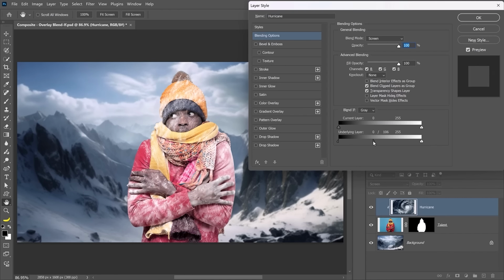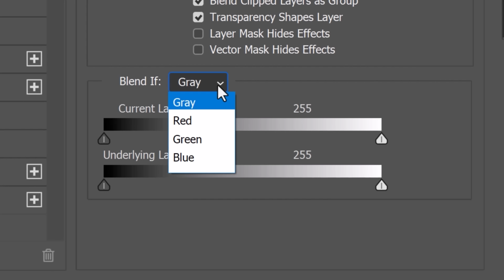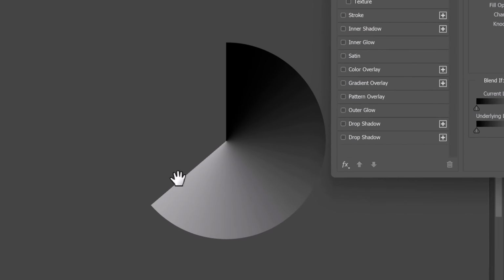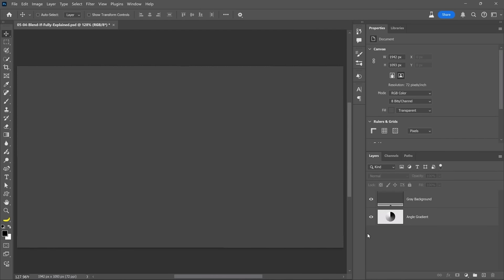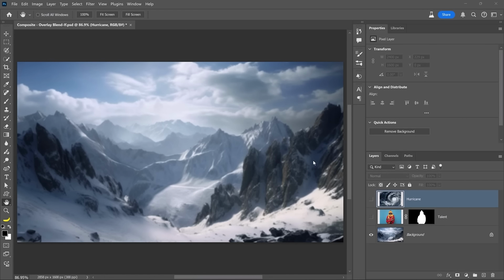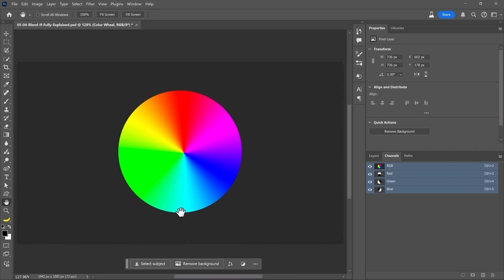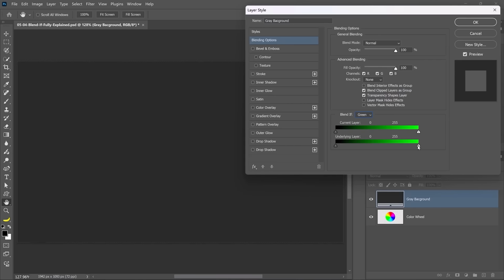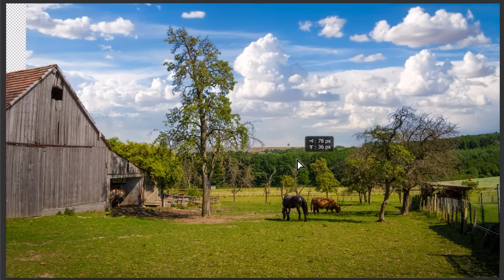Photoshop's "Blend If" Demystified in Minutes!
Discover Photoshop's hidden gem—the "Blend If" feature! In just minutes, learn how to blend layers based on luminosity and color for professional-level edits that will wow your audience.

This video is part of an 8-part Photoshop series with professional photo compositor, Jesús Ramirez. Jesús will demonstrate the fundamentals of Photoshop and give you an insider look on some professional compositing pro tips and hacks!